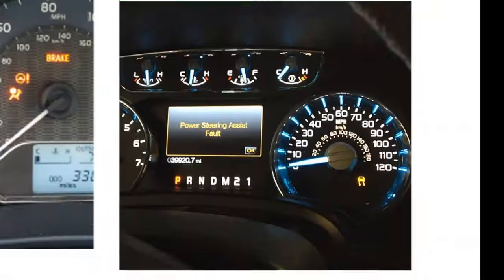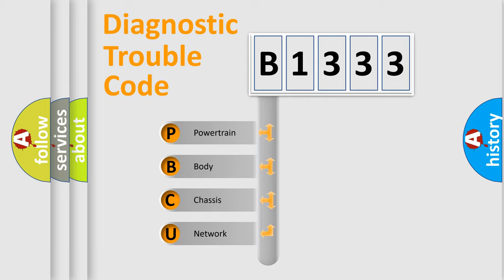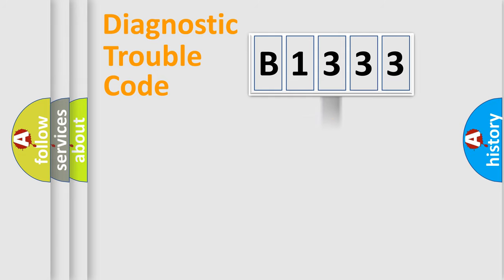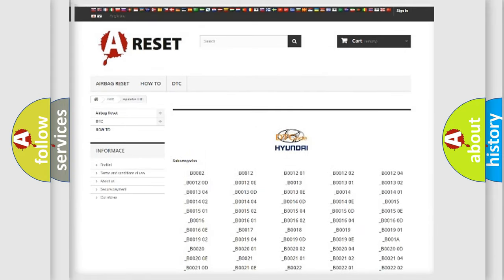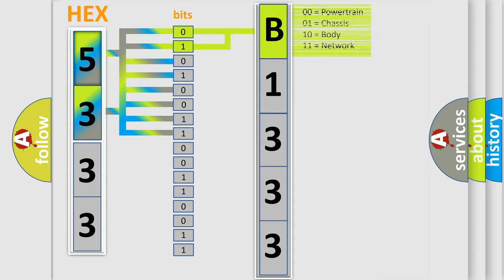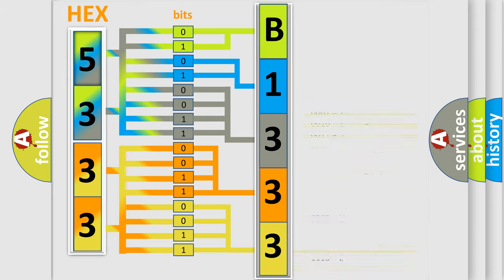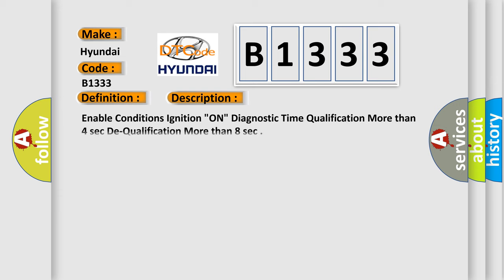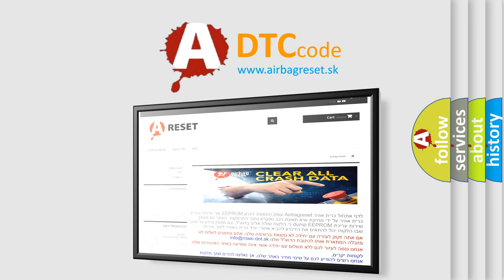DTC Hyundai B1333 Short Explanation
Contents:
0:21 Basic DTC analysis according to OBD2 protocol standard.
1:48 Insight into programming
2:58 A diagnostically understandable description of the Diagnostic Trouble Code
3:05 Basic error definition

Make:
Hyundai
Code:
B1333
Definition:
PFIS Harness Fault
Description:
Cause:
Poor connection of connected part.
Faulty FIS.
Faulty SRSCM.